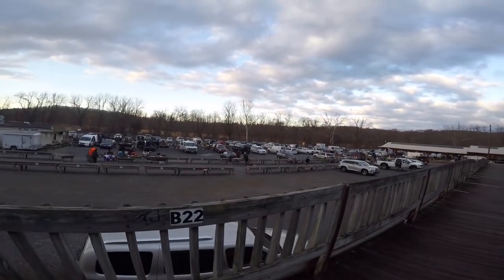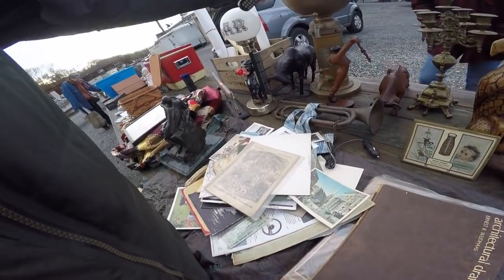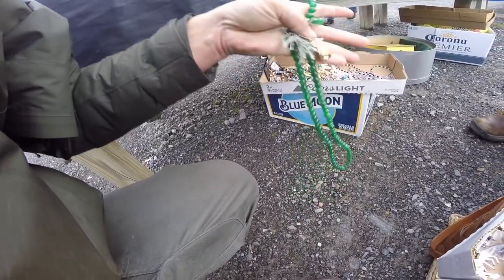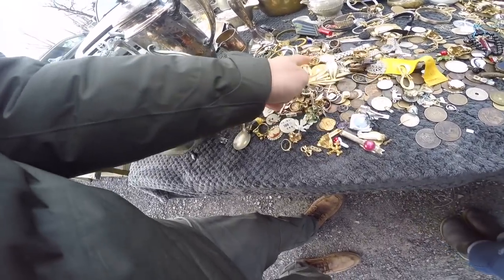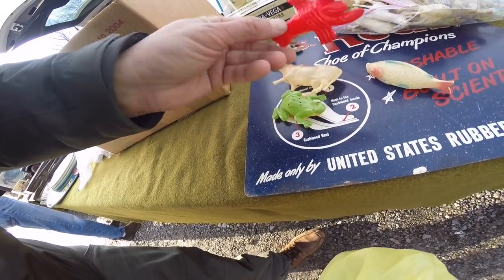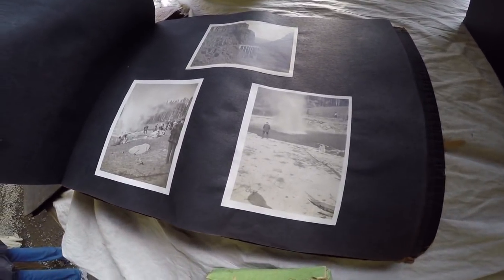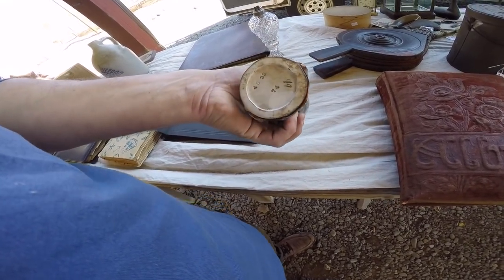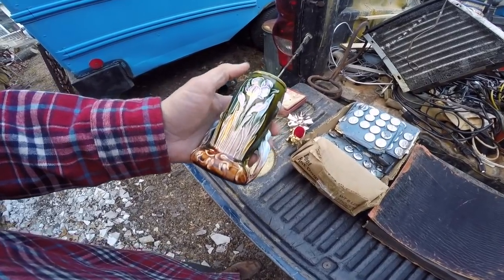Flea market finds! Early photo album, pottery & jewelry! Another beautiful day picking treasures!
THANK YOU to everyone that has been checking out the BlueBusDave eBay! I am so grateful!💙✌️